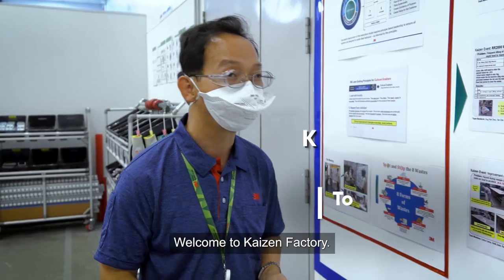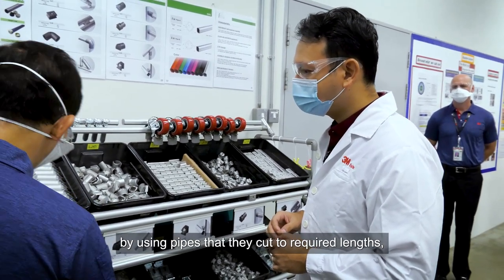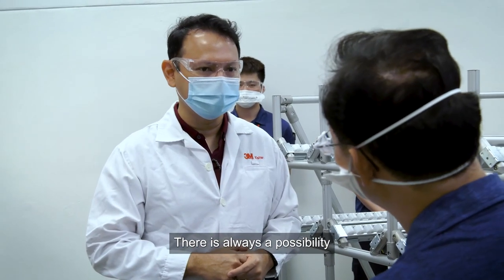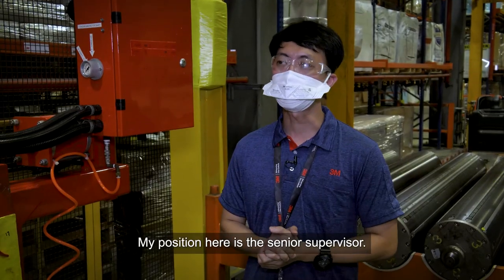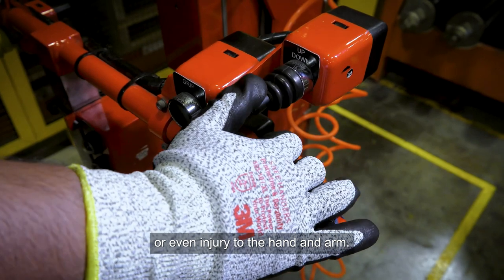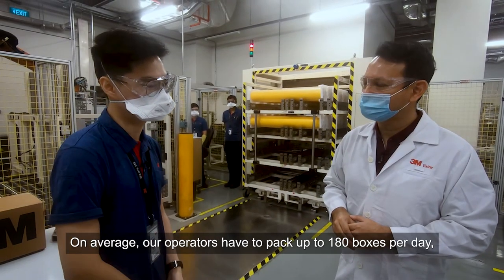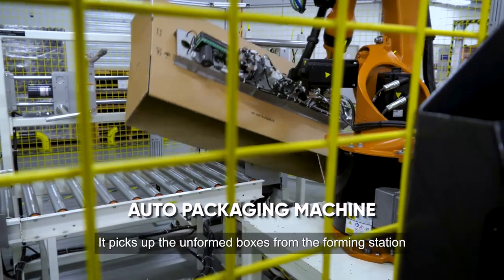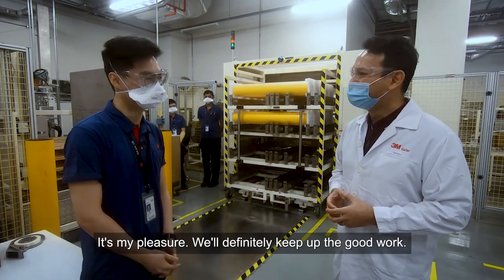3M Singapore Site Tour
Take a virtual site tour around 3M Innovation Singapore Pte Ltd, led by SMS Zaqy Mohamad, and learn how 3M has embraced technology such as the Manipulator and the Automatic Packing Machine at the workplace to reduce hand and finger injuries and other hazards.